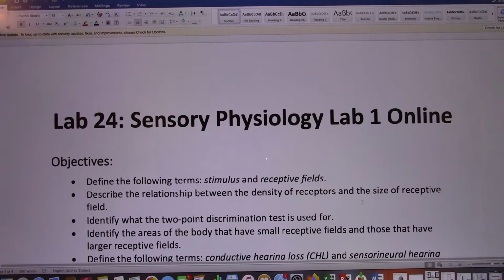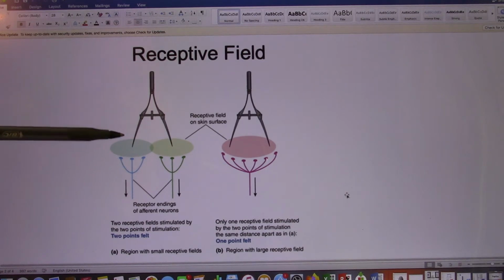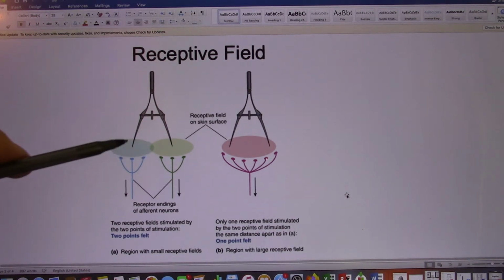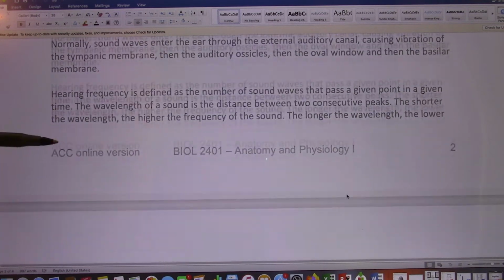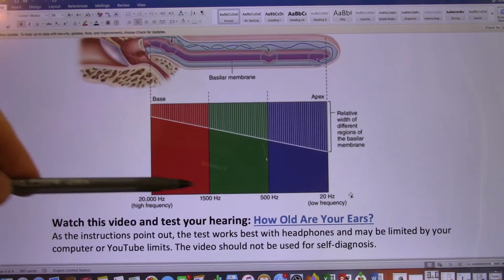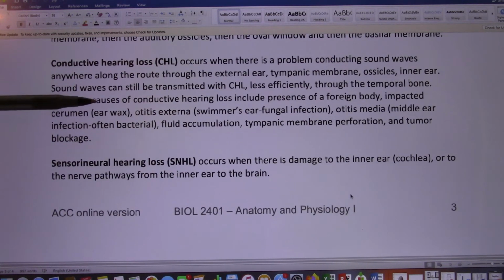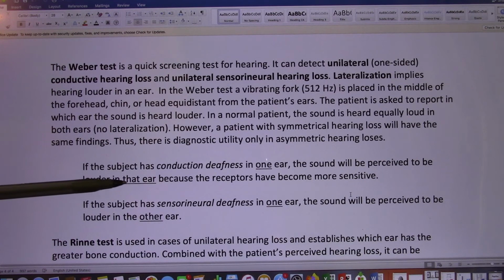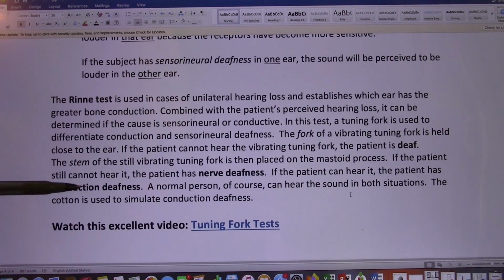ACC Biol2401 API Lab24 Sensory Physiology Lab Instructions